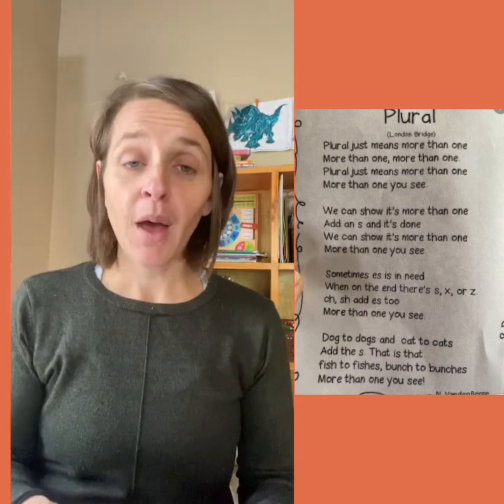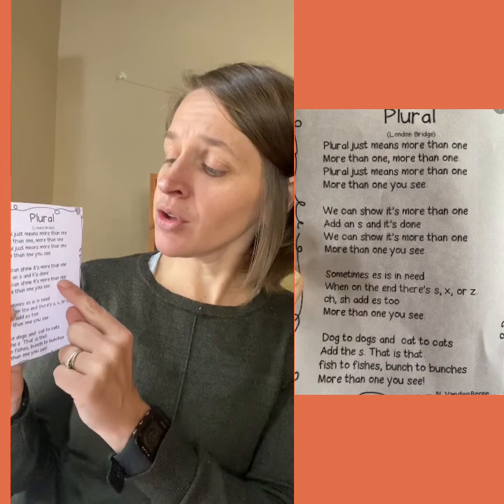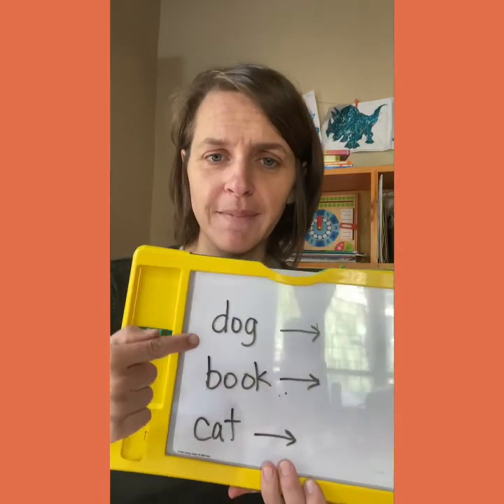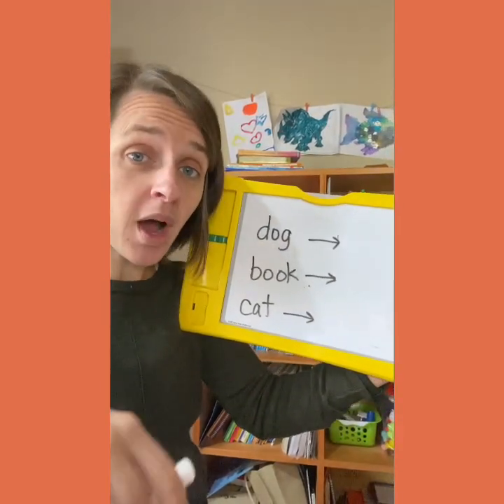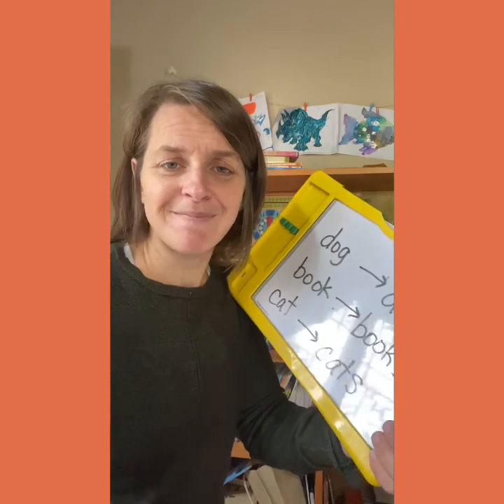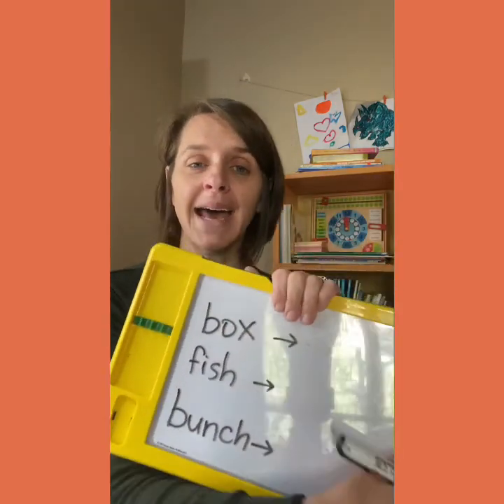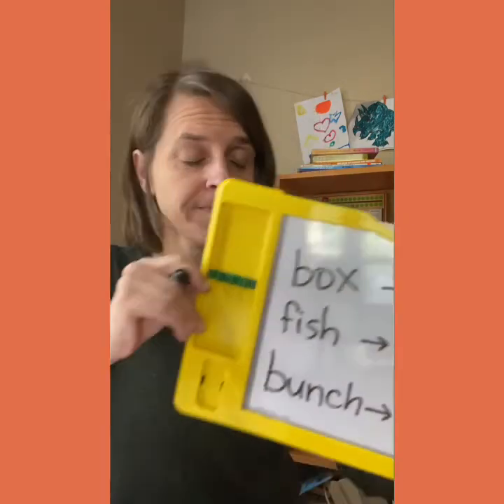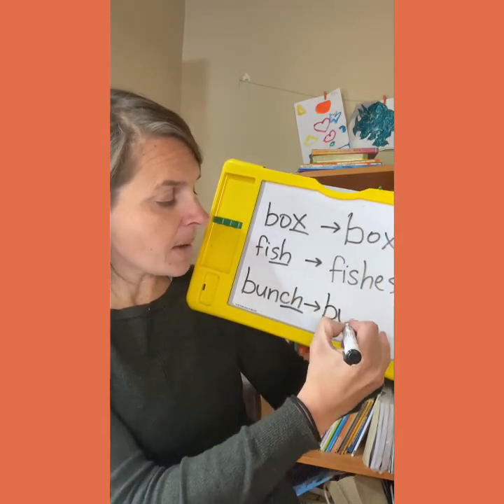Class 1 Plurals